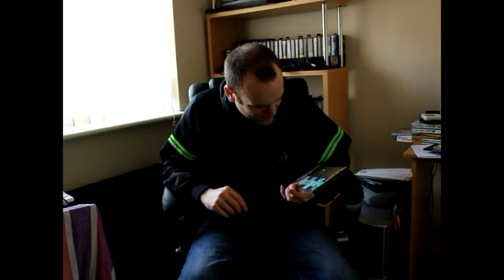Sega Saturn Collection Part 2 Killer Classic Retro Game Room